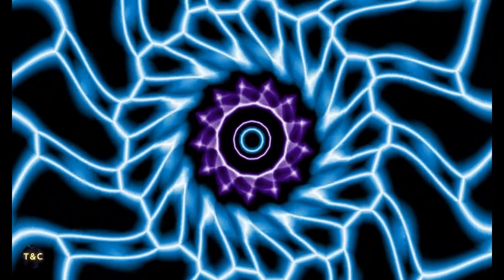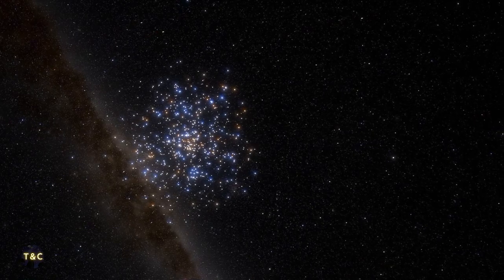Fractals: The Infinite Complexity of Nature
From the smallest seashell to the largest galaxy cluster, the natural world is full of patterns that repeat themselves on different scales. In this video, we explore the fascinating world of fractals in nature, from the intricate shapes of snowflakes and ferns to the branching structure of our lungs and the distribution of galaxies in the universe. Along the way, we discover how fractals inspire engineers, scientists, and artists, and how they help us understand the infinite complexity and wonder of our world. Join us on a journey into the hidden beauty of the natural world, and prepare to be amazed by the infinite complexity of fractals.